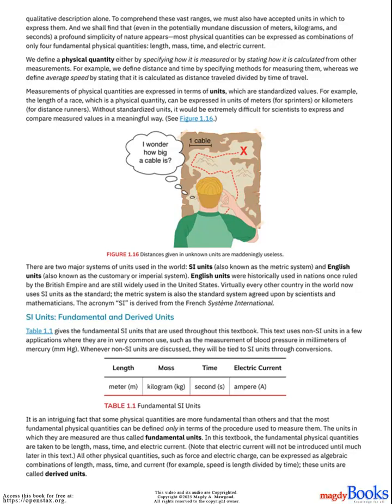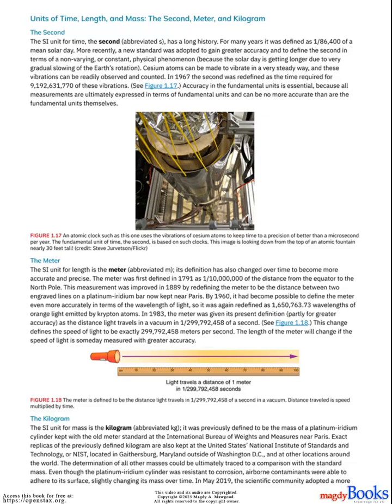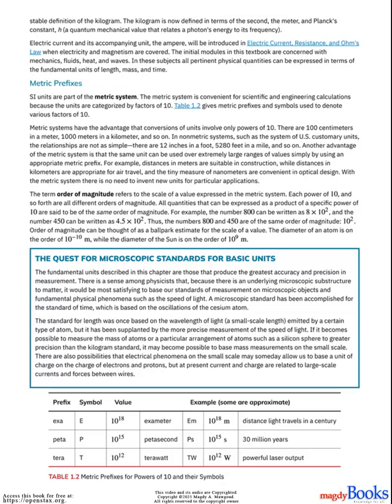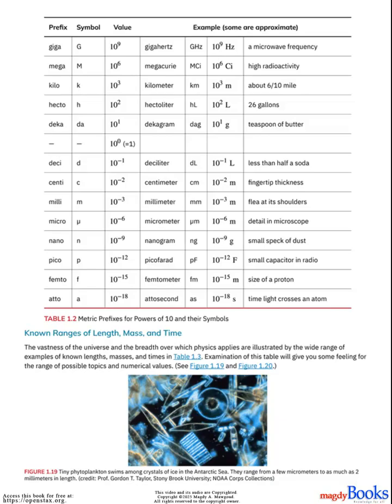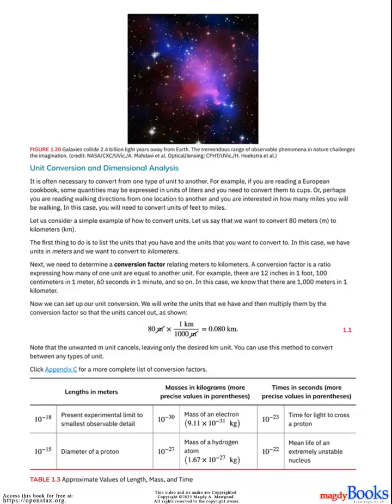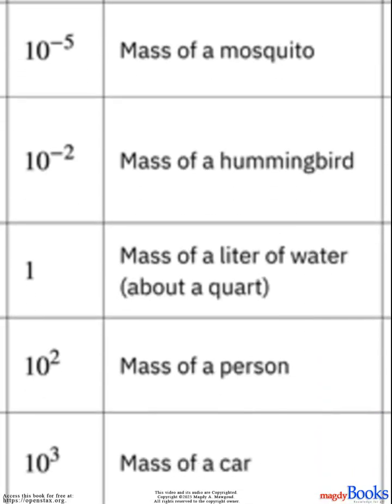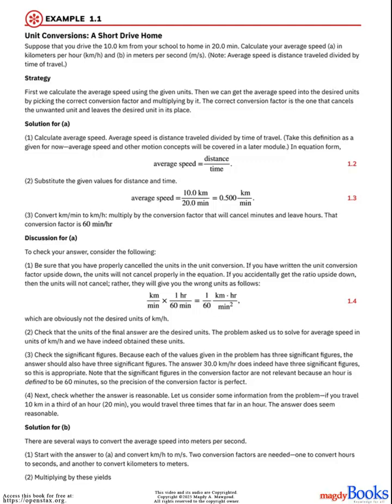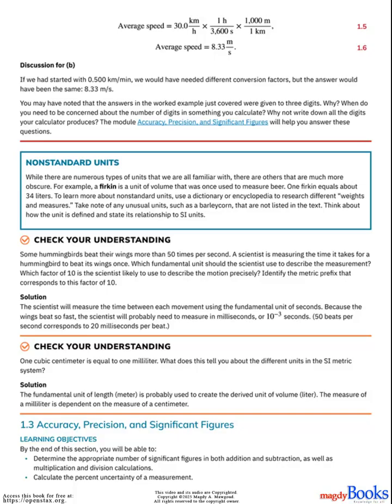02_01_01-001_02_0_Section 1.2. Physical Quantities and Units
College Physics for AP Courses 2e
Section 1.2. Physical Quantities and Units